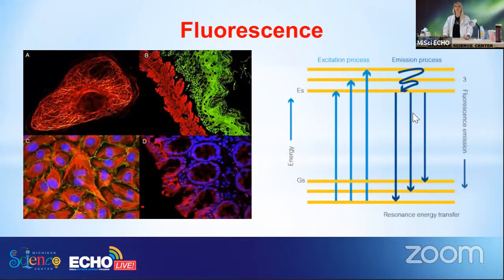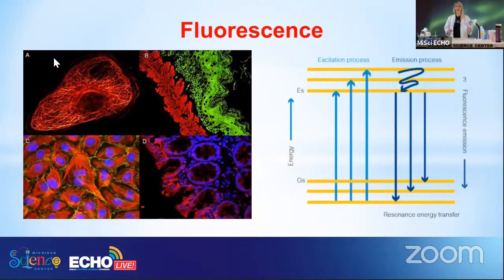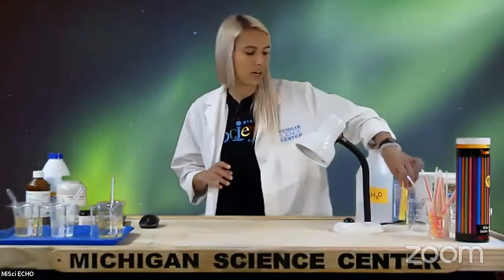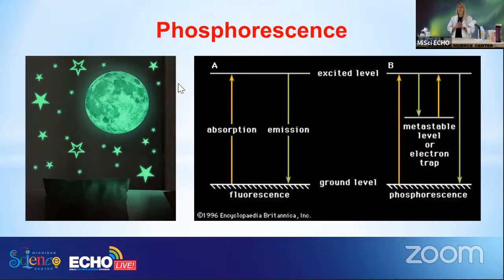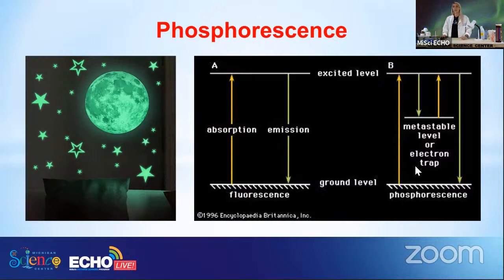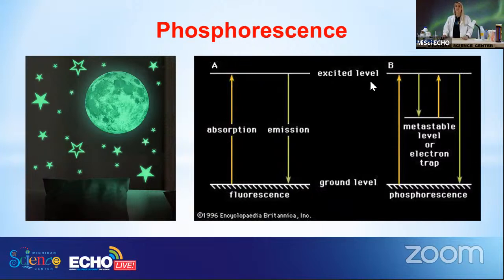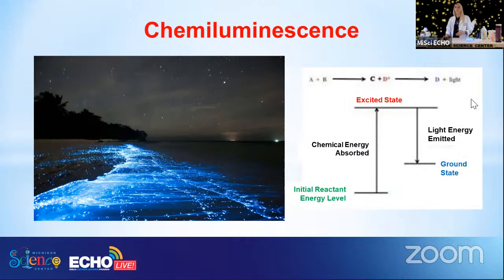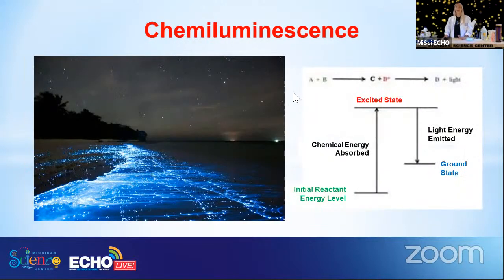ECHO Live! (Episode 63)